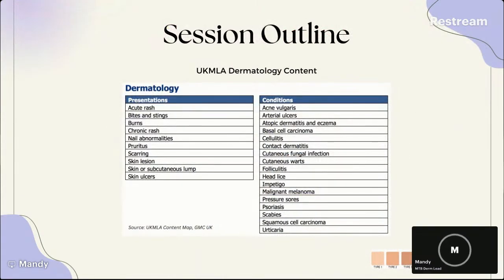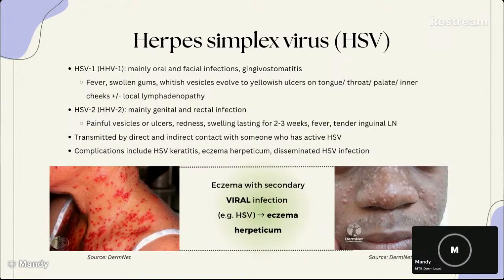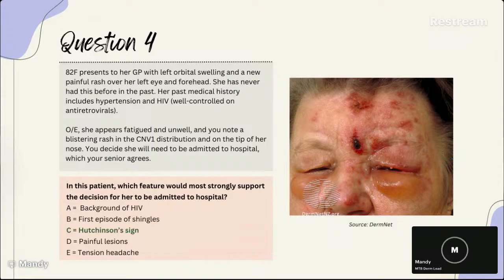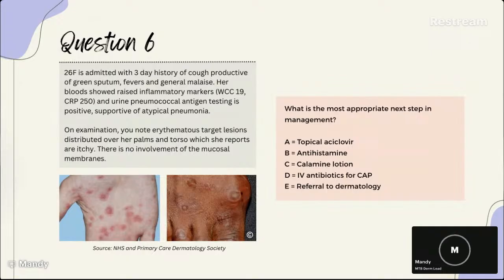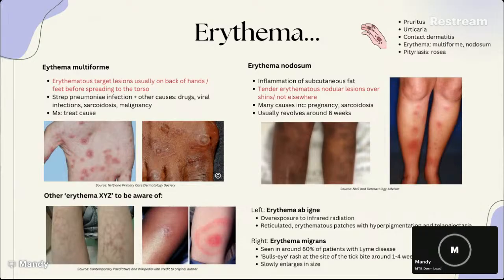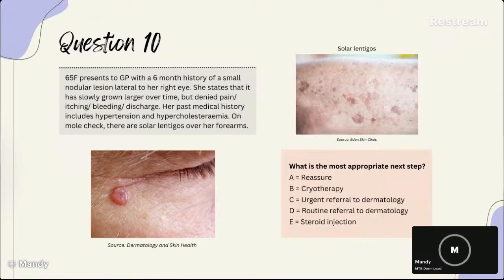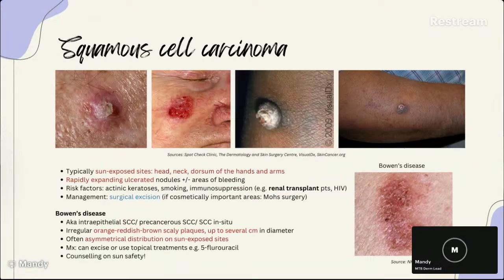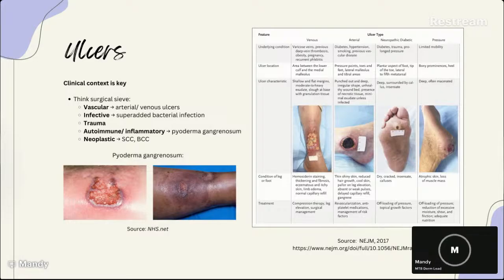Mind The Bleep UKMLA Series Dermatology #2: A from B & When To Worry?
Join us for session #2 of our MTB UKMLA Dermatology Series where we cover easily-confused dermatological conditions/ presentations in an easy-to-understand format. Featuring engaging and high yield MCQs, this webinar will help prepare you for UKMLA success and our Dermatology Lead Dr Hui Qi (Mandy) Tan will be here answer any questions! Don't miss out and see you all here!